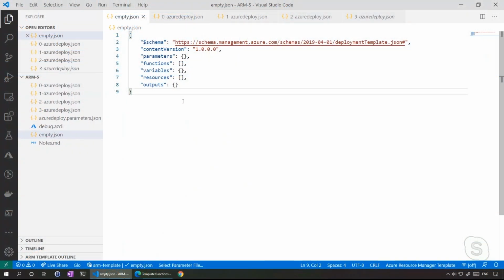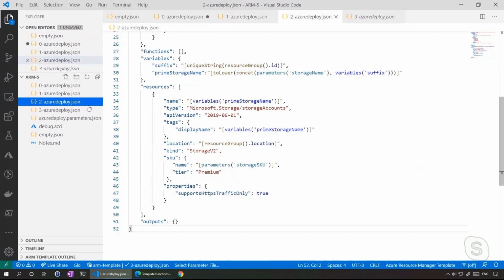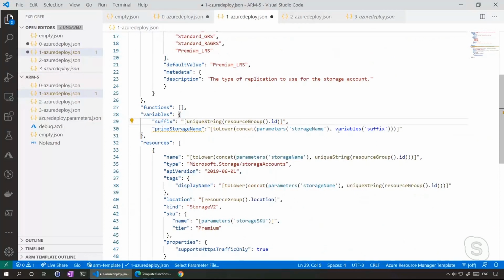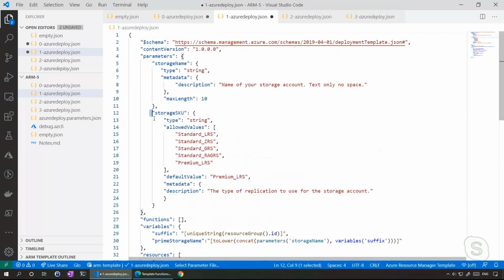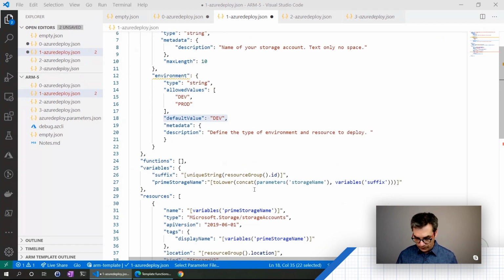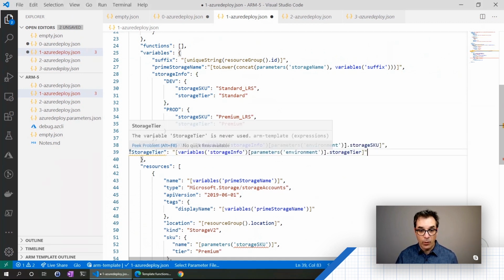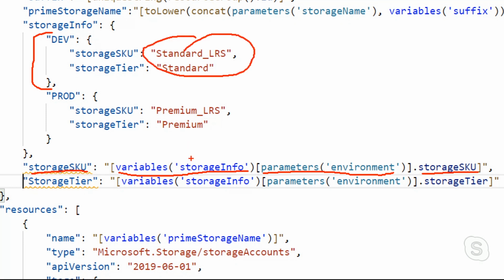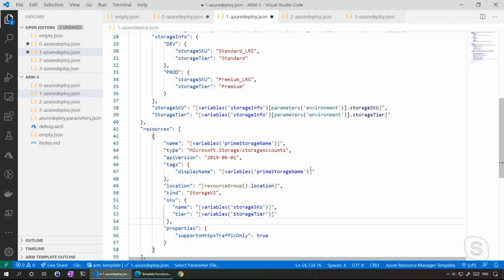ARM Series #5: Variables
Variables are very useful in all king of scenarios to simplify things. Azure Resource Manager (ARM) templates aren't an exception and the variable will offer great flexibility. In this chapter, we will explain how you can use variables inside your template to make them easier to read, or to use.

Jump To:
[01:47] Simplify the template using variables to make it easier to read
[03:30] Simplify our parameter to make the template easy to use
[07:39] Best practices